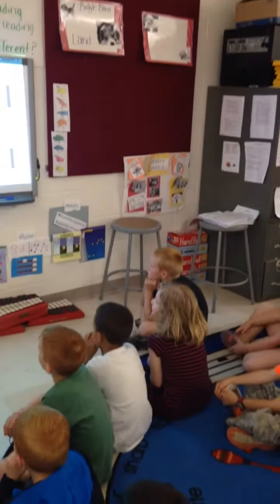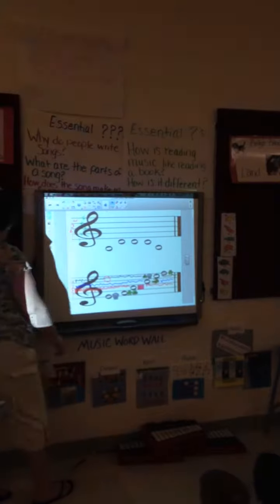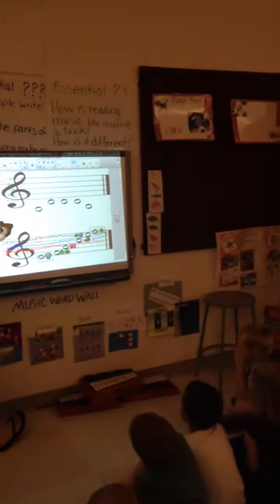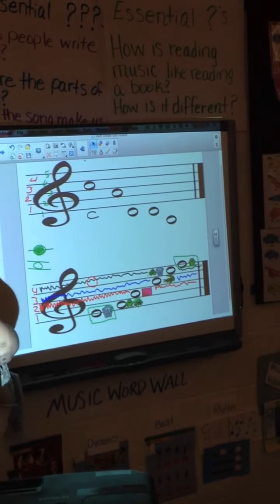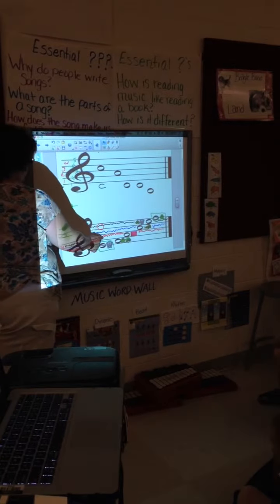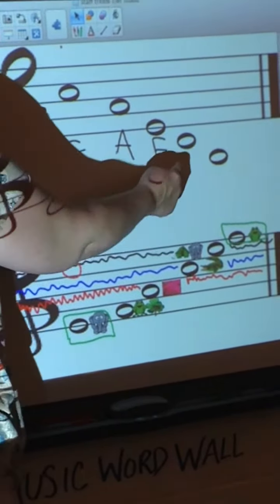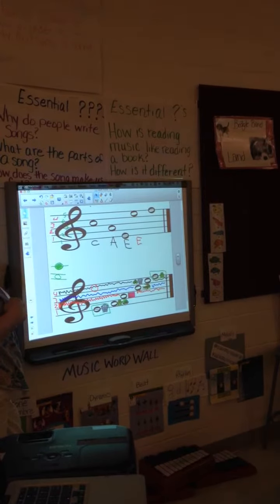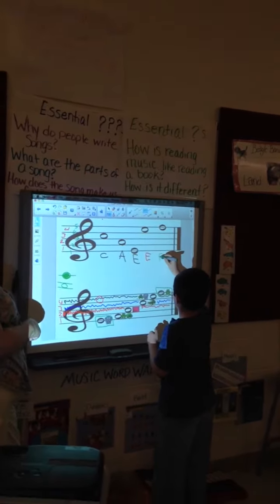Andie Video Lesson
Lesson on note names and place